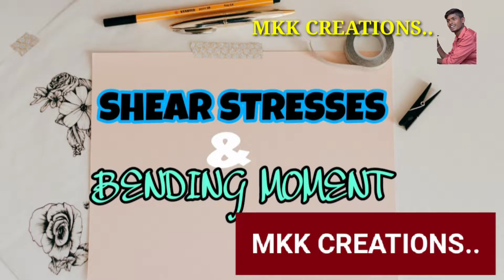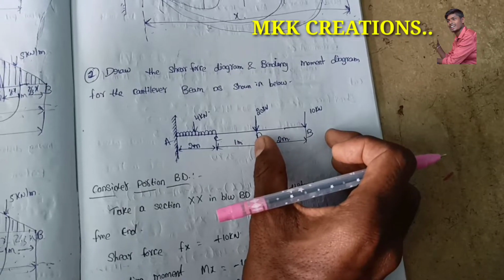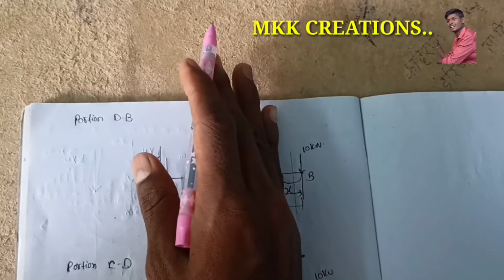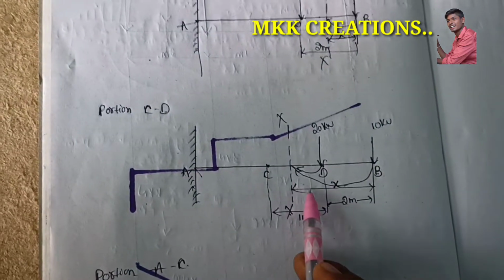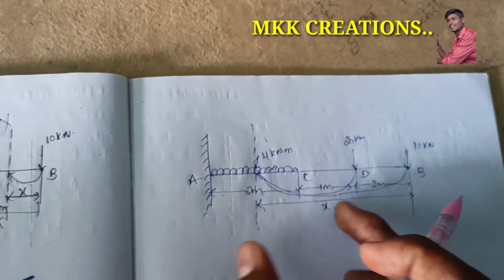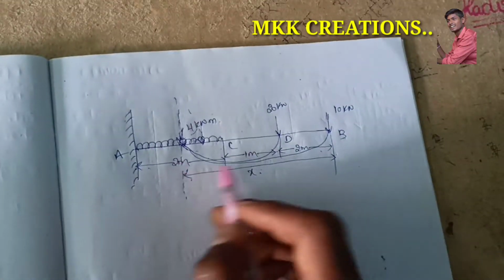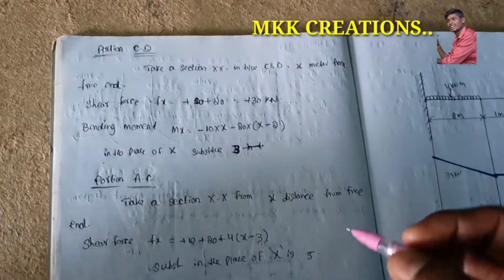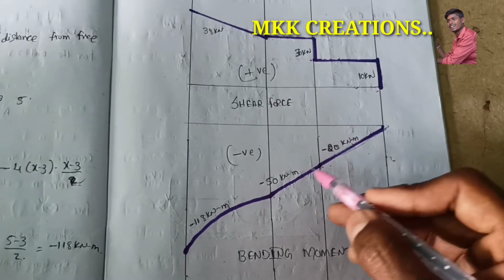Problems on Shear Force & Bending Moment Diagrams ..